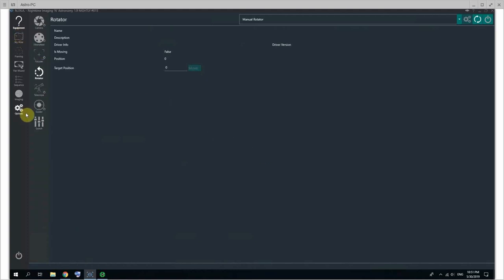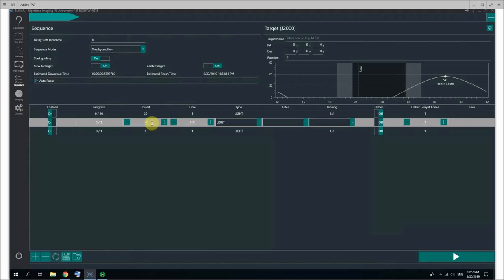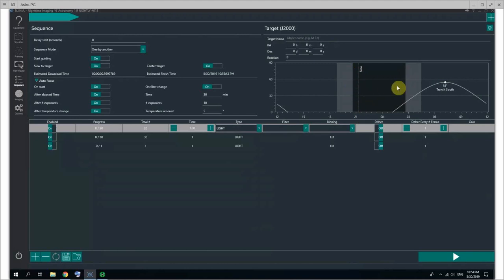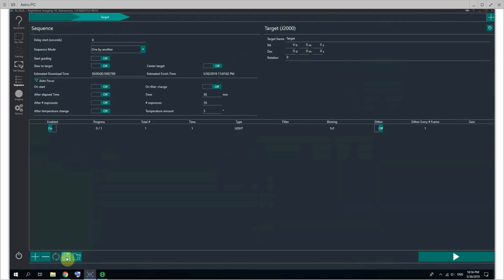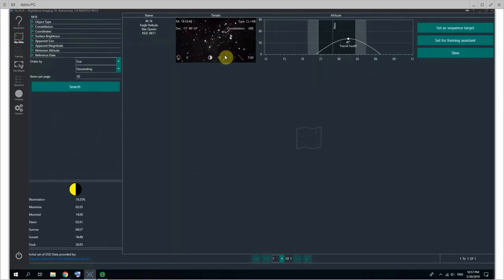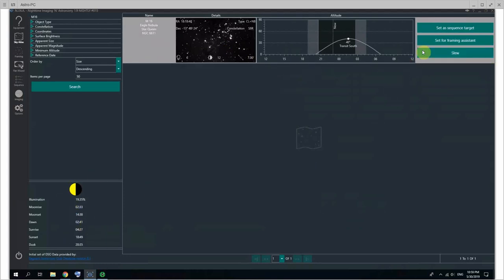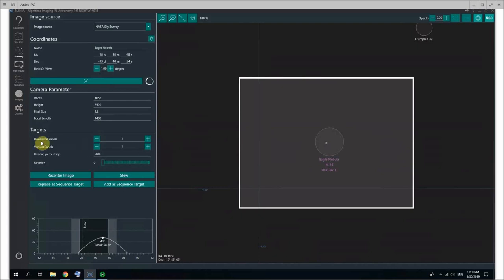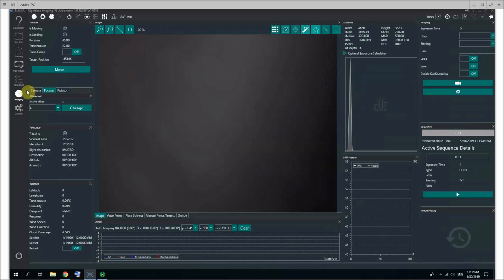How I set up my sequences in N.I.N.A.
A quick walkthrough of how I set up my astro-imaging sequence captures in N.I.N.A.